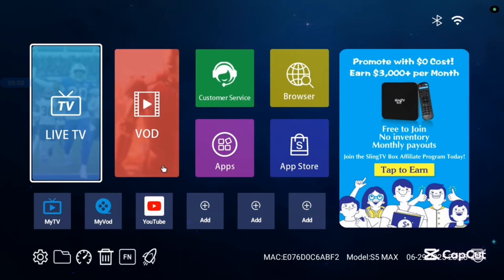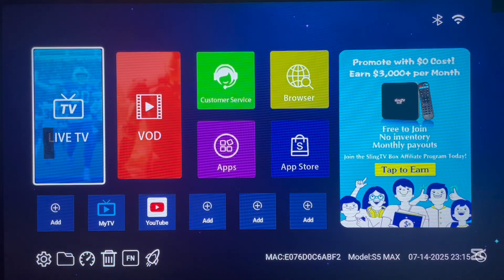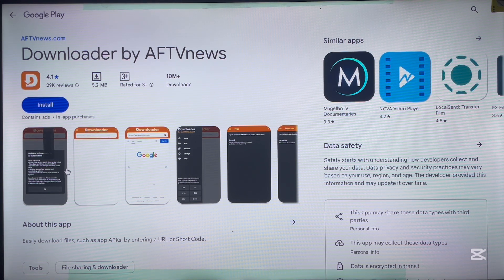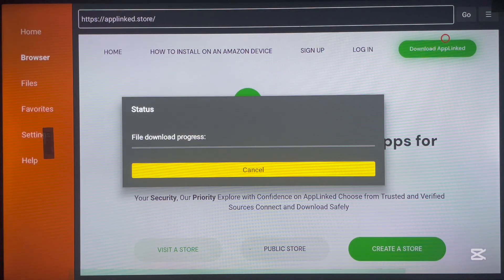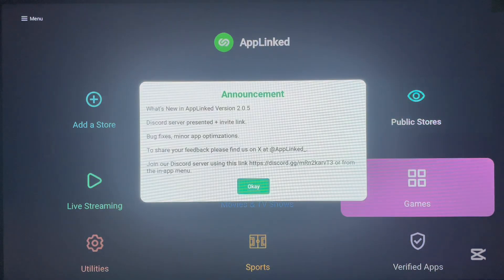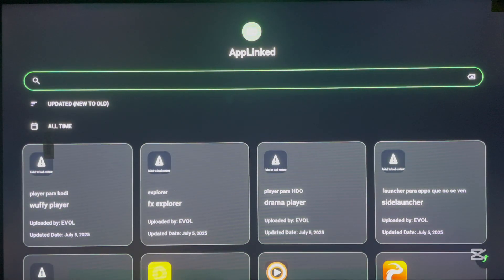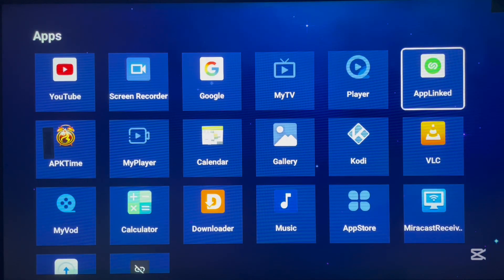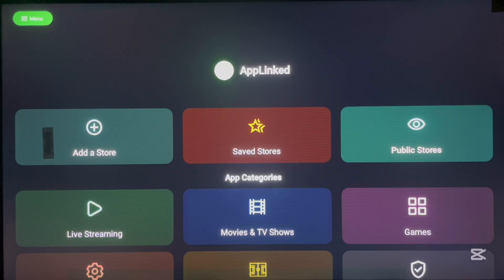This Fantastic Android TV App Has EVERYTHING You’re Looking For!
Want more apps on your Android TV, Box, or Firestick? Discover an all-in-one app store packed with streaming, music, sports, tools, and more